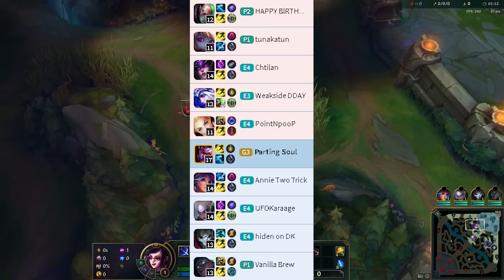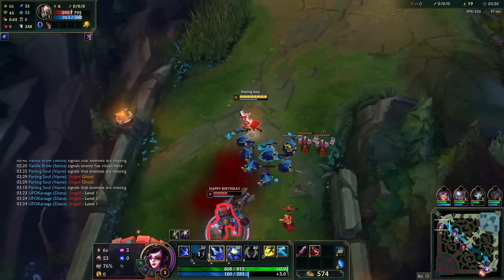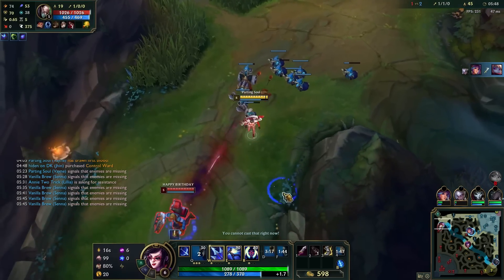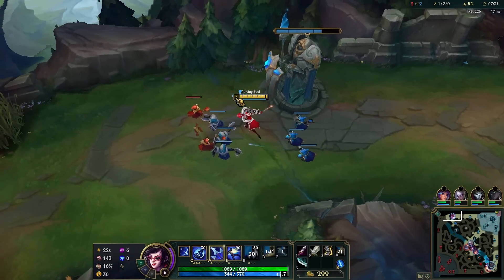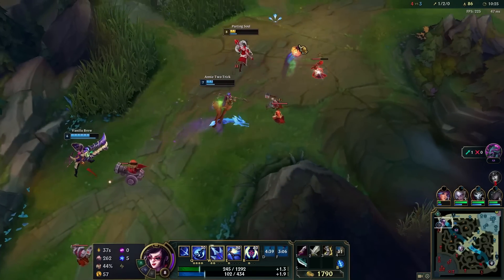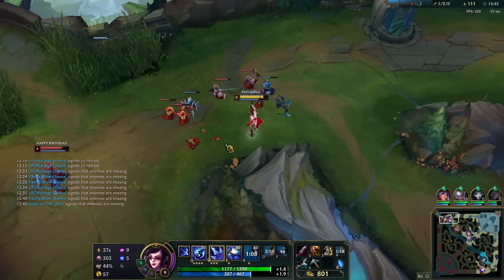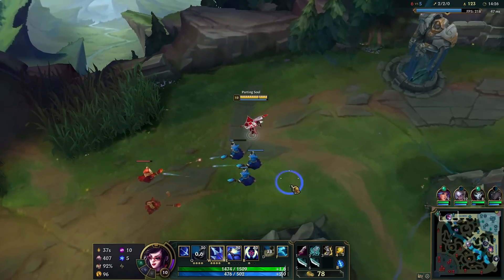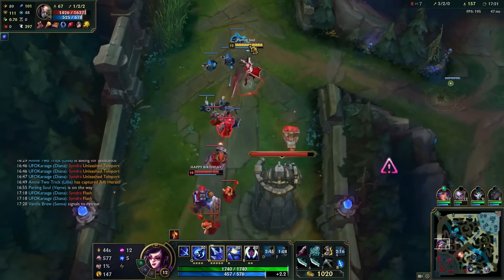i inted the easiest vayne top matchup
⭐Watch Full Vod Vayne Matchups